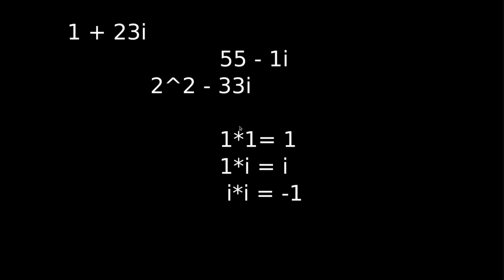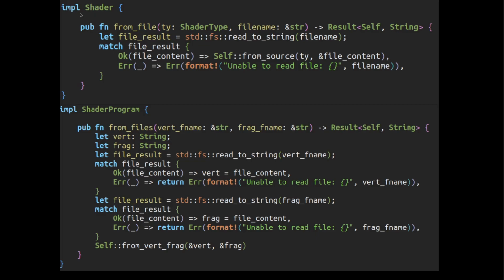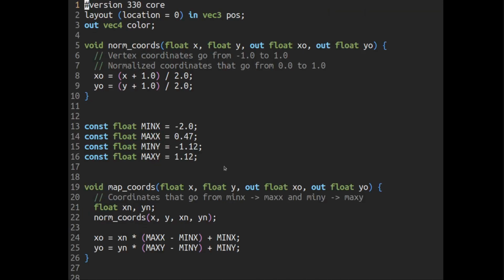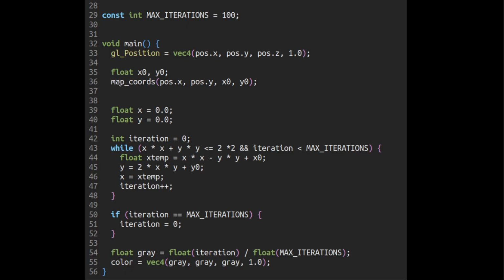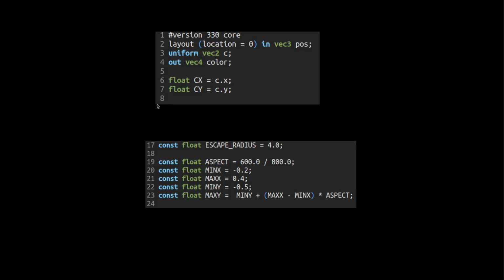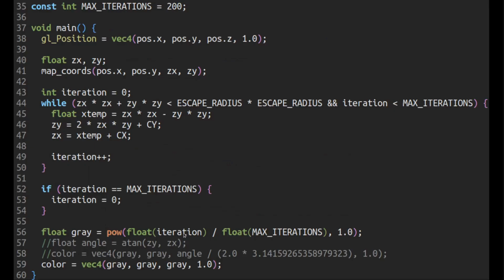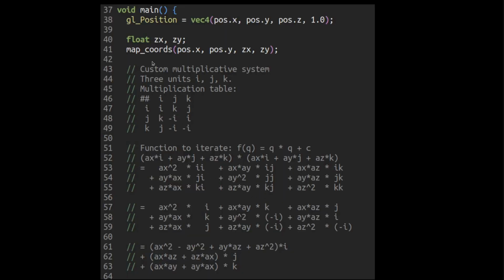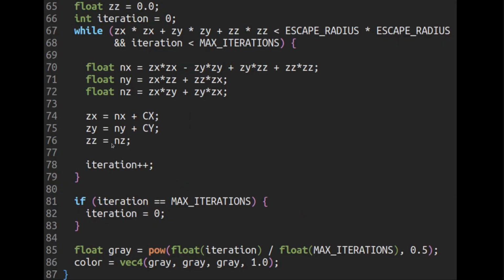Inventing new numbers and rendering them with OpenGL and Rust